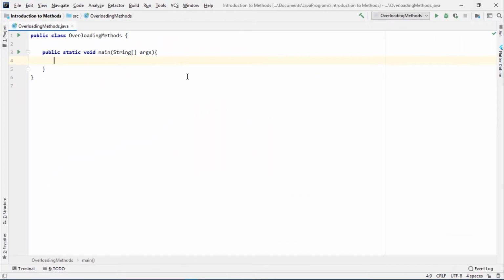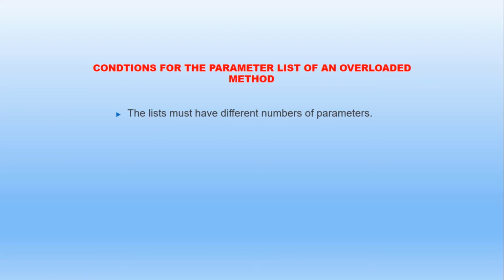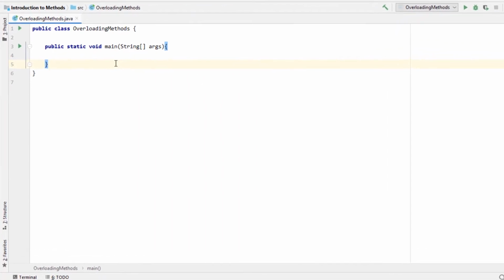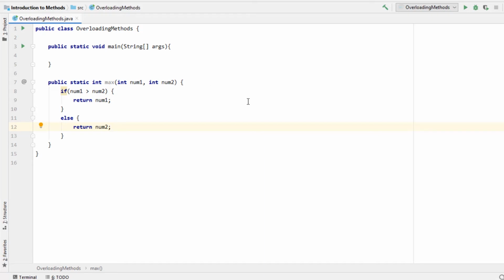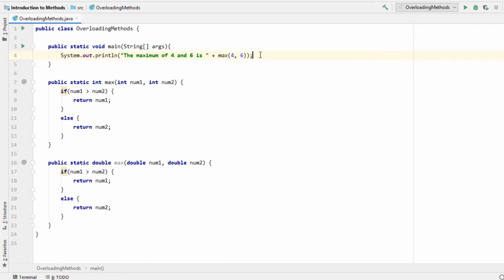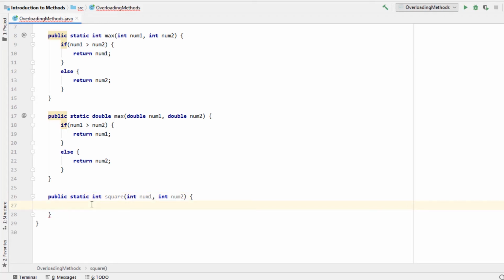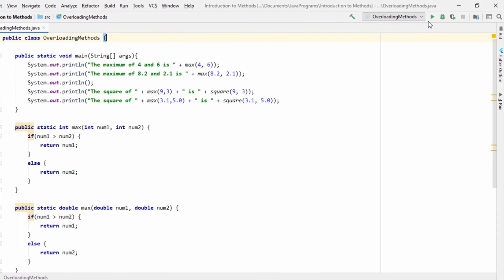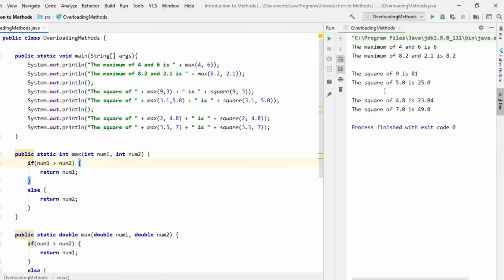Java Tutorial 19 - Overloading Methods in Java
Hello guys 👋
Welcome to Gustav's Programming Tutorials where we learn about everything programming.

In today's video, we will look at what we mean by overloading a method in java. We will create an overloaded max and square method to calculate the maximum of two numbers and the square of the max of two numbers respectively.

Stay safe.